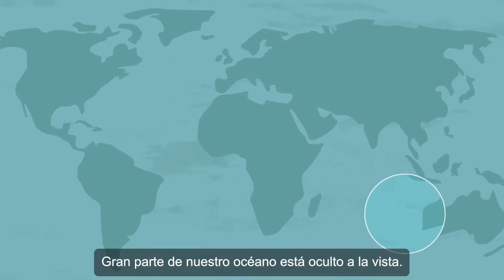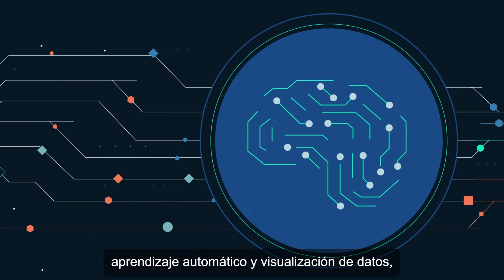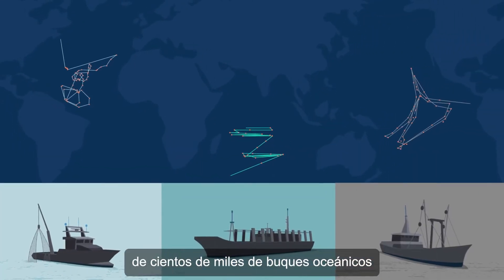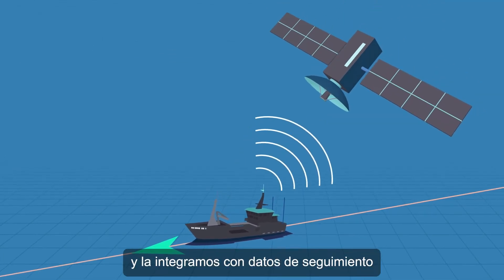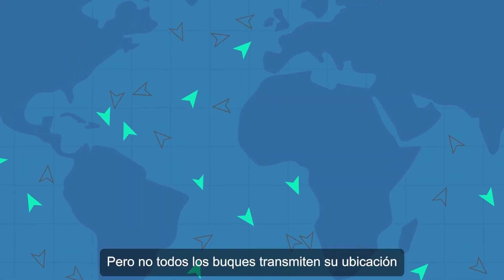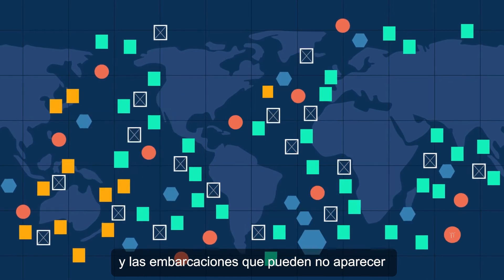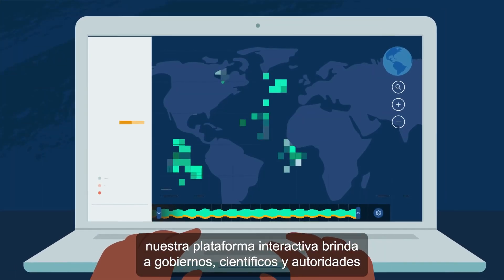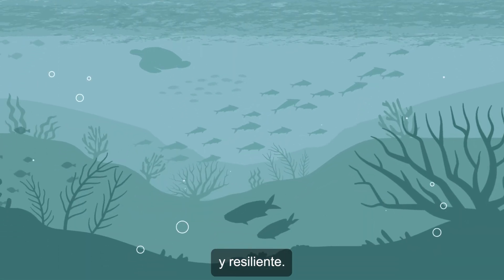Presentando la revolucionaria tecnología de Global Fishing Watch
Descubra cómo Global Fishing Watch combina tecnologías de vanguardia, incluidos datos satelitales, computación en la nube y aprendizaje automático para rastrear, procesar y visualizar la pesca y otras actividades humanas que tienen lugar en nuestro océano global.